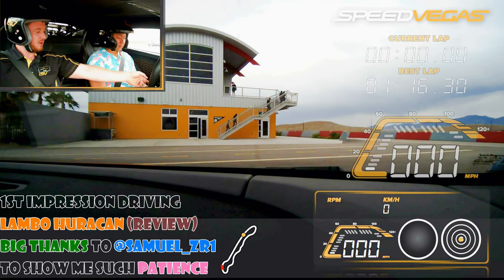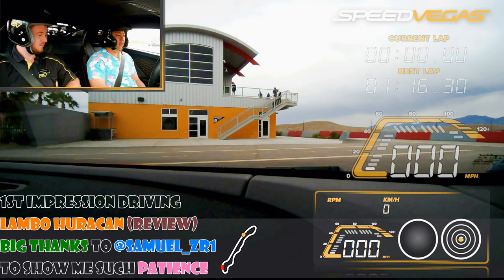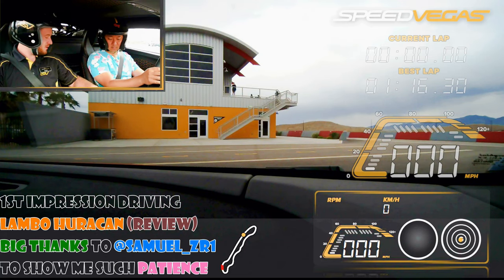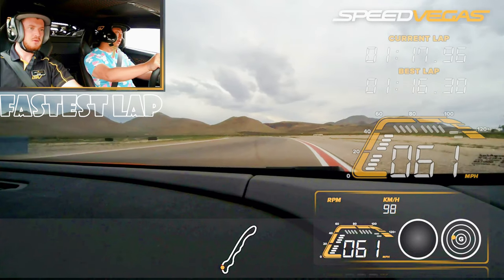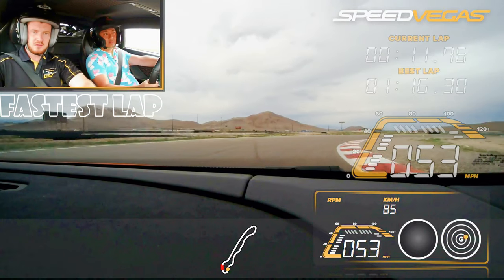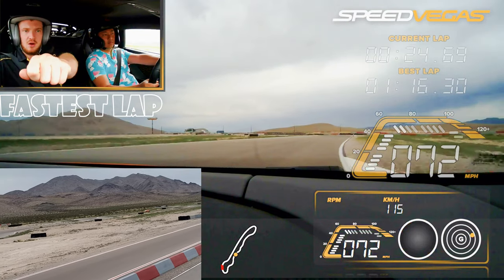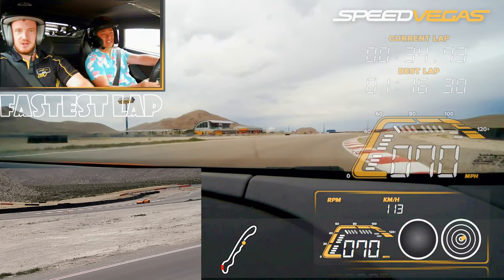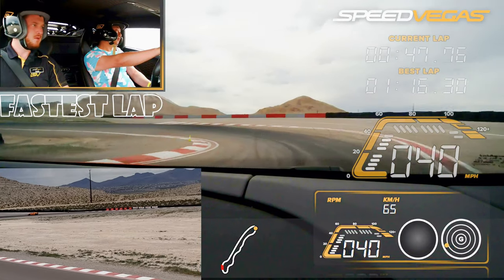Speed Vegas Lamborghini Huracan by Repsol13 & Instructor Samuel_ZR1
Our award-winning customer service team is ready to answer your questions.

We’re open daily from 9:00 am to 4:30 pm.
Call center is open from
8:00 am to 6:00 pm Monday – Friday
8:30 am to 6:00 pm Saturday and Sunday

wo Extreme Racetracks.
Maximum Thrills.

Whether your experience our award winning 1.5 mile high speed track or our 1.4 mile trophy truck racetrack, you’ll discover a world class driving experience at SPEEDVEGAS. Located on Las Vegas Boulevard, just 10 minutes from the famous “Welcome to Las Vegas” sign.

With its large difference in altitude, rapid succession of fast and medium-paced curves, and endless straightaway, the SPEEDVEGAS exotic racetrack offers maximum heart-pounding thrills for drivers of all skill levels.

The SPEEDVEGAS racetrack was purpose built to offer one thing: an unforgettable place to experience the thrill of driving an exotic supercar on a real racetrack. Award-winning track engineers packed SPEEDVEGAS with high-speed straights, gut-wrenching sweeps and tight, stamp-on-the-brakes deceleration zones.

Each corner is a thrill, and works together to create a world-class driving experience.
Track Details
Exotic Racetrack

LENGTH
1.5 miles/2.4km – longest driving experience in Las Vegas

TURNS
12 challenging turns

BANKING
Maximum 15 degrees

ELEVATION
60 feet of total elevation change

TOP SPEED
No Limits!

CORNERS
12 thrilling corners